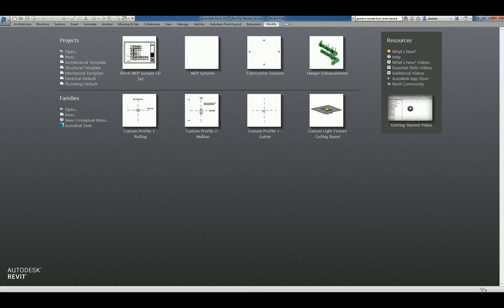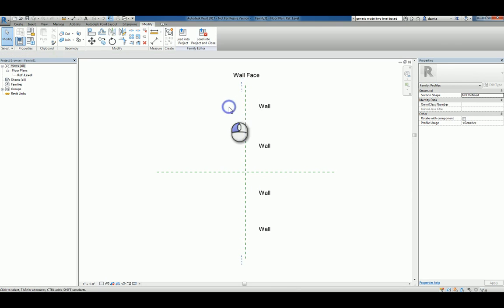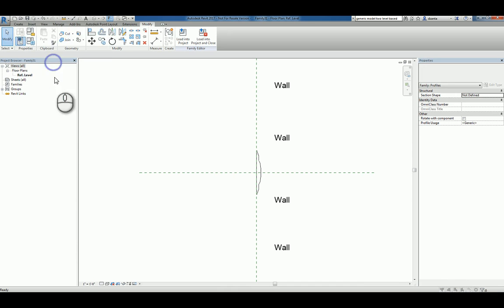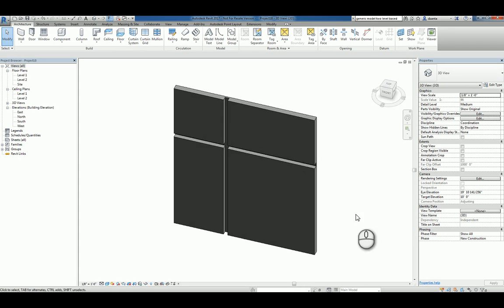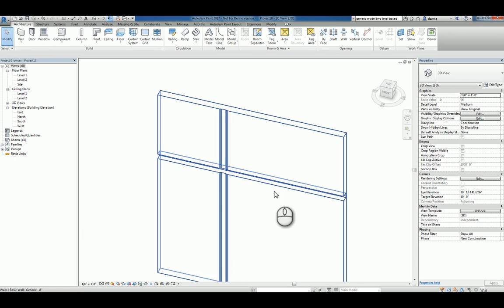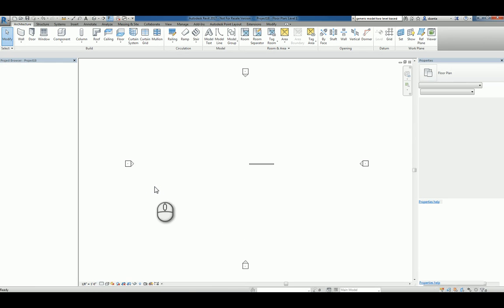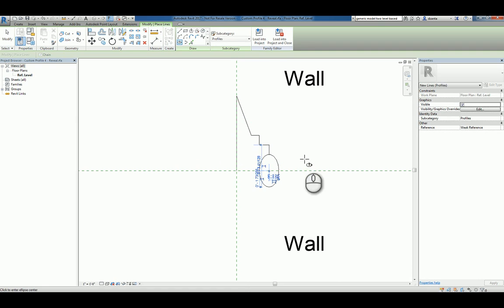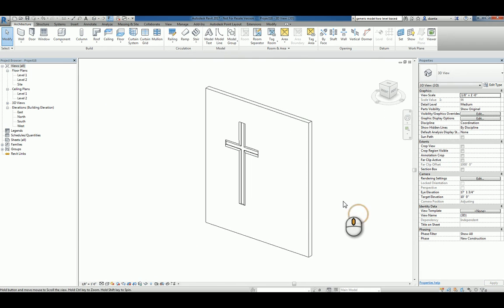Revit Families Series - Custom Reveal Profile - A How To Guide